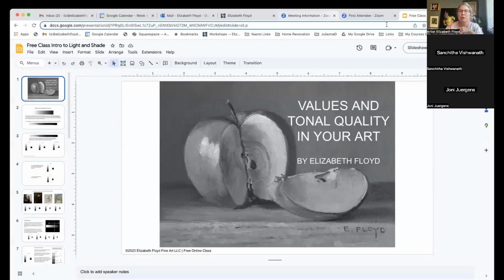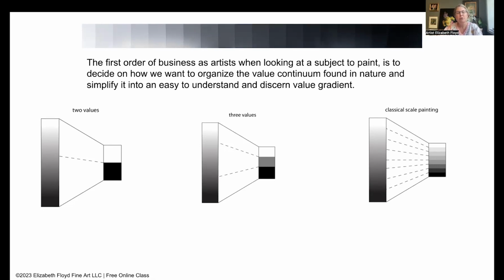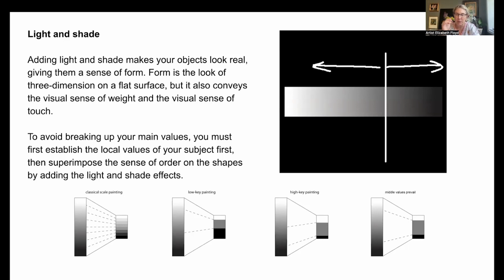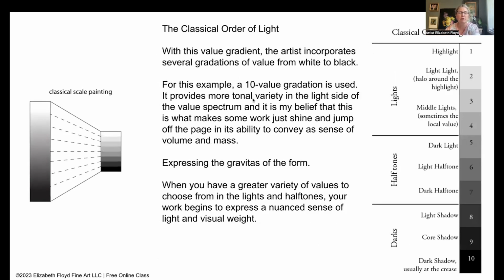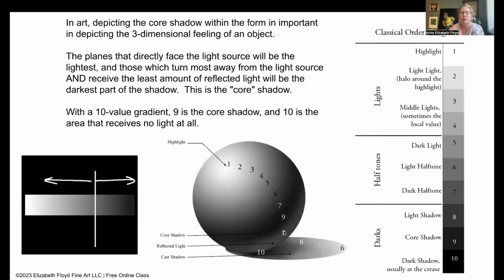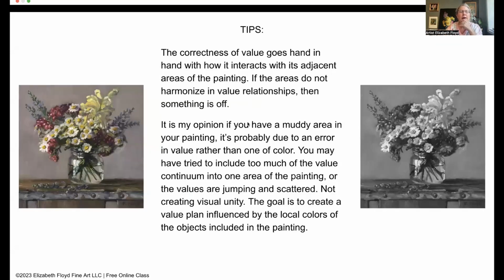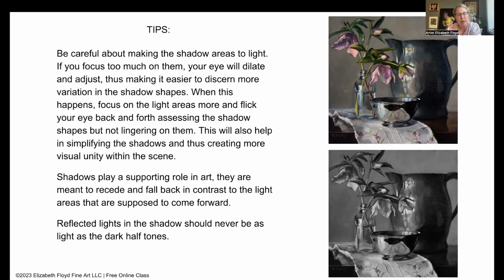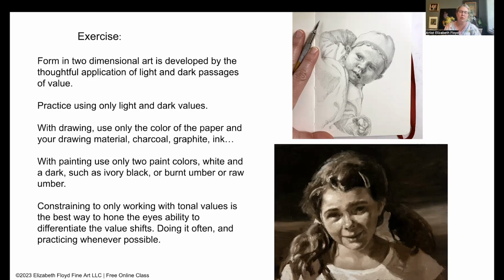Introduction on Values 1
This is an introduction class on Values and Tonal Quality with oil painting.  You are introduced to the importance of selecting a value scale when creating art.

All products shown were purchased by me. All opinions are my own. I earn referral revenue if you use my links (at no extra cost to you). Thank you for supporting my channel!